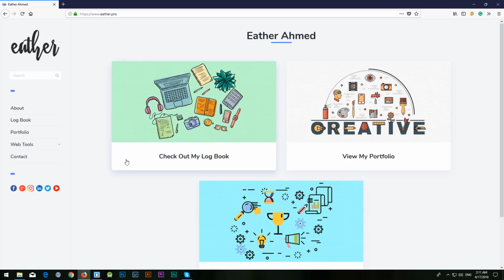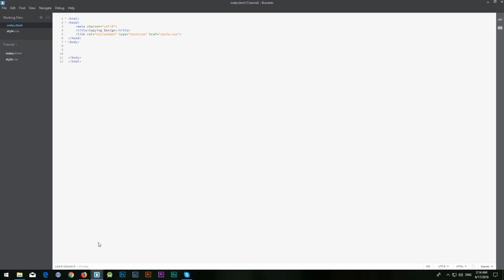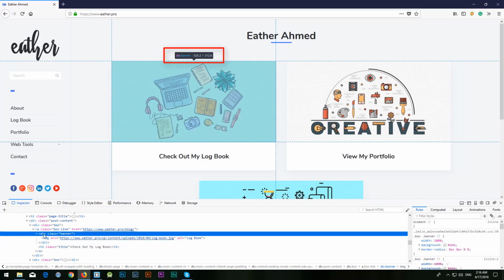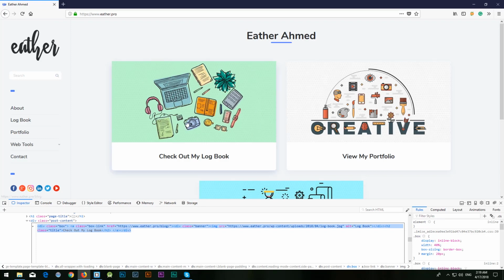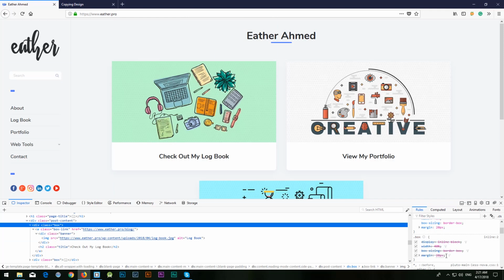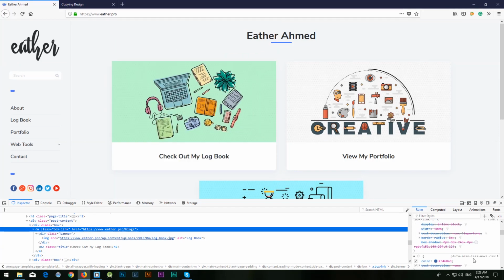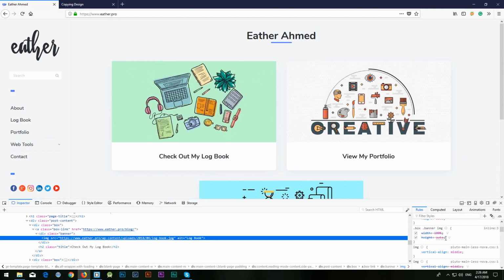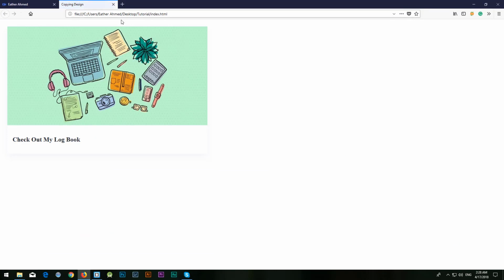How To Copy HTML or CSS From Any Websites for Beginners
If you want to grab any design you liked a website but don't know how to do that? Then watch this video to see the step by step guide to being able to copy any design by grabbing HTML and CSS from any website. And don't worry if you're a total beginner with HTML/CSS. This video is made especially for beginners.